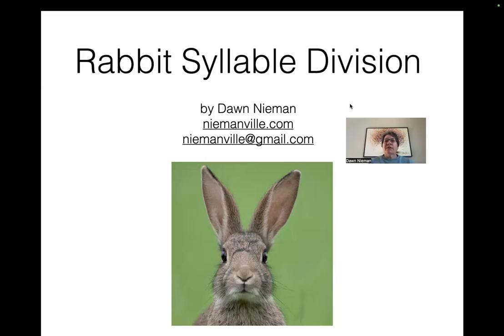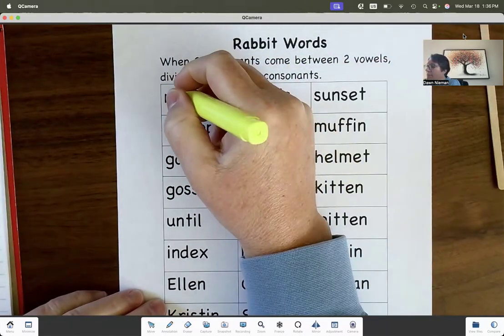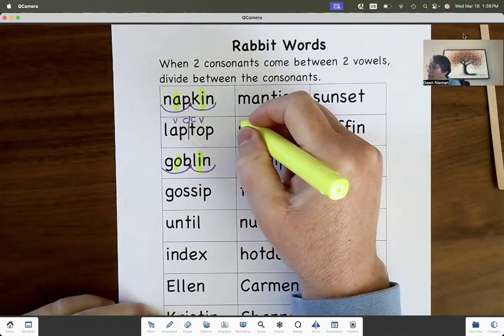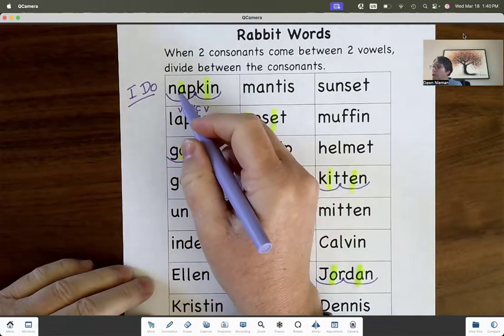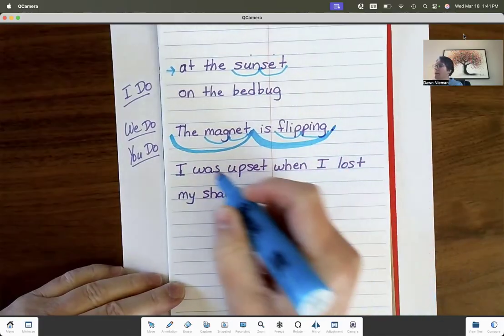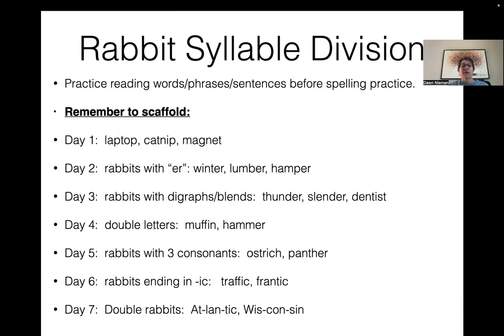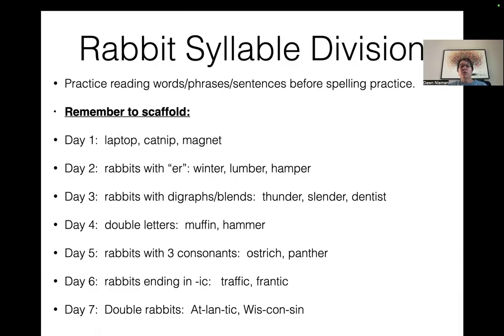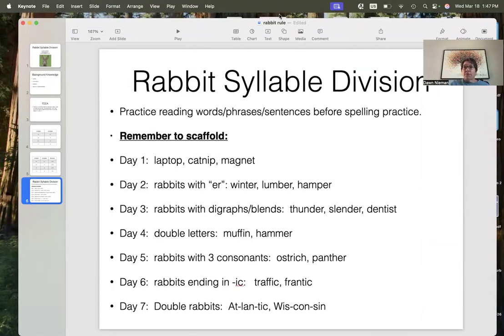rabbit division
This video will review how to go about teaching syllable division in words when there are 2 (or 3) consonants between 2 vowels.  This is commonly referred to as "The Rabbit Rule" and is used as part of an Orton-Gillingham lesson plan.